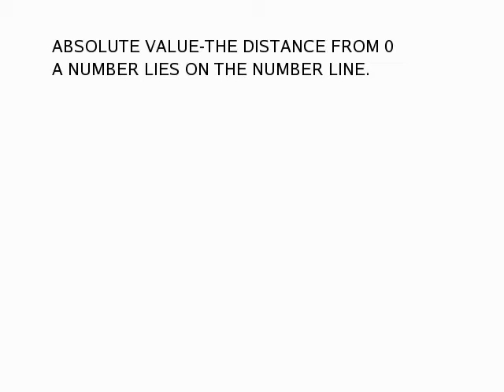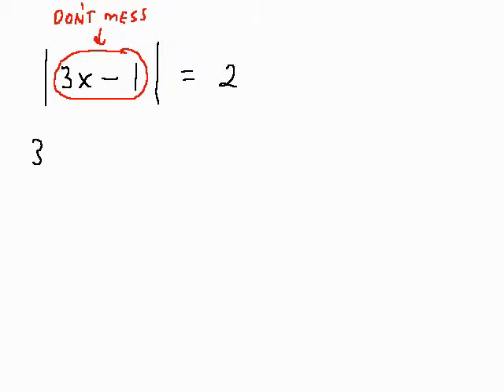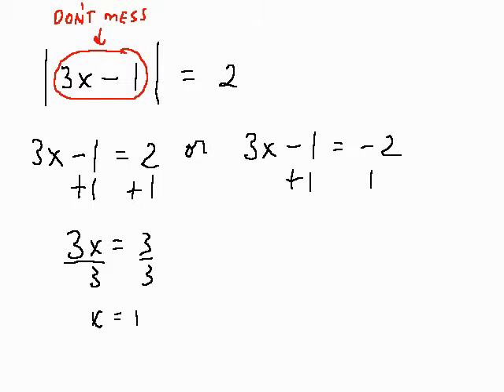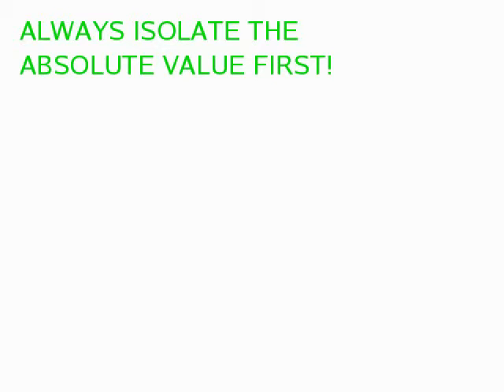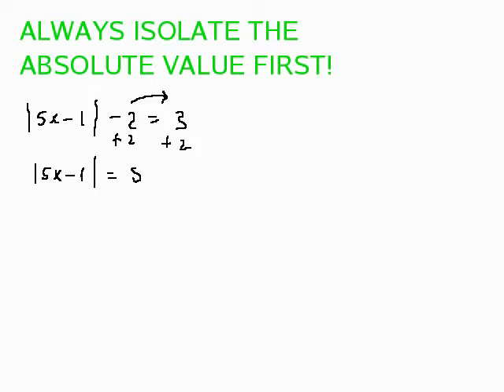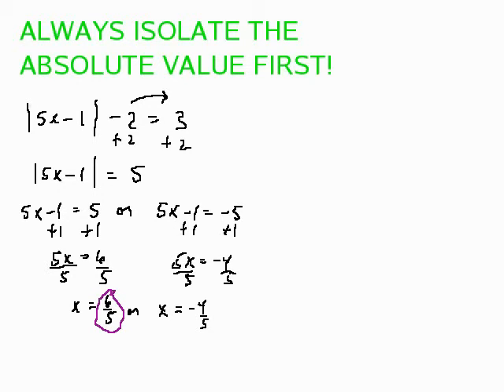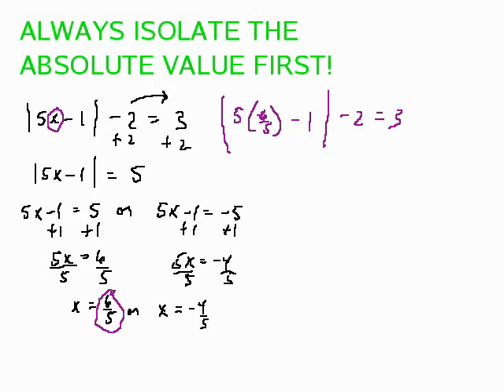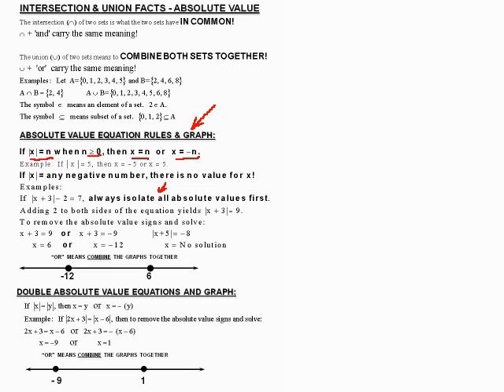Absolute Value Equations Part I